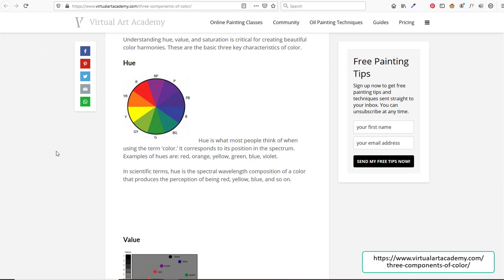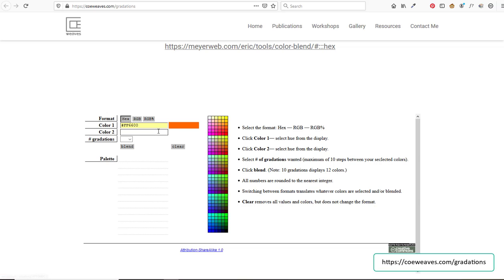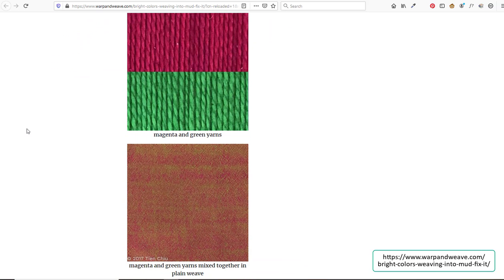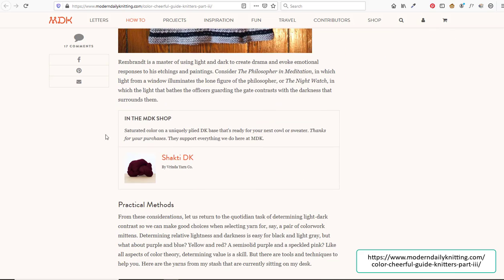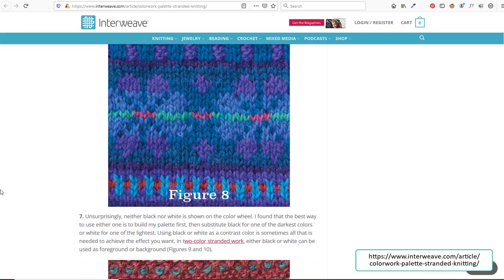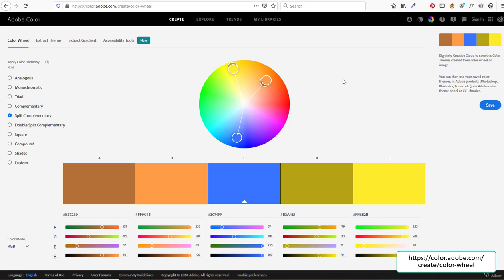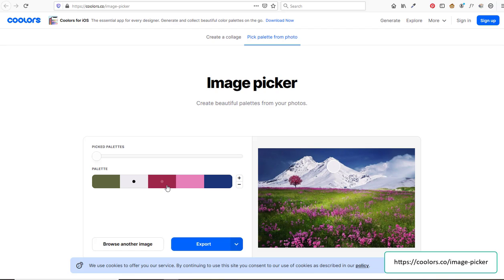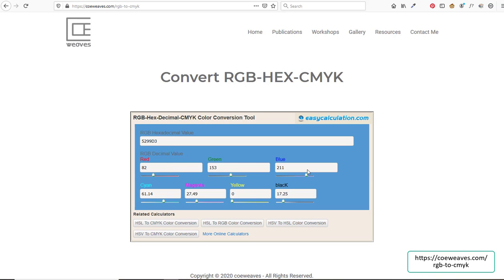Online Color Resources for Fiber Artists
Wichita Weavers, Spinners & Dyers Guild (in Kansas) October 2020 virtual meeting program.  Online Color Resources reviews some color theory, color selection in weaving & knitting, color palette tools and online calculators.  Links in order visited: